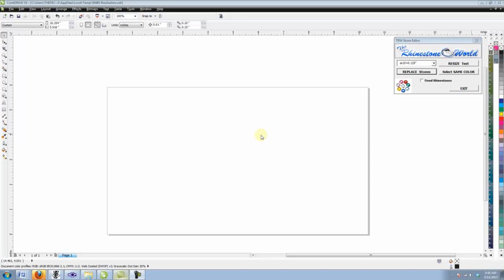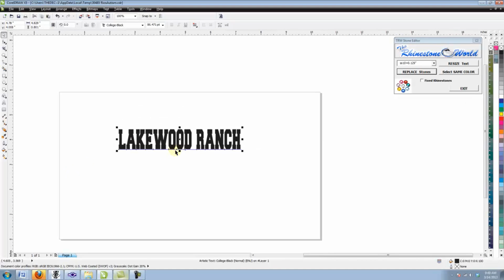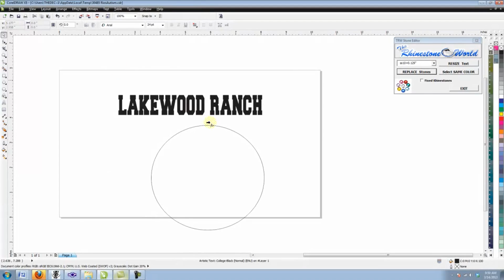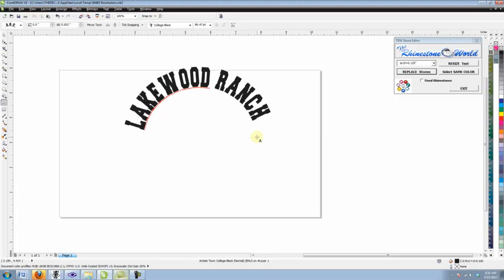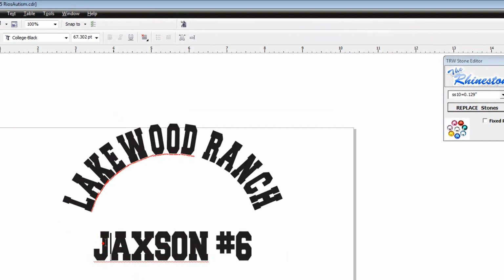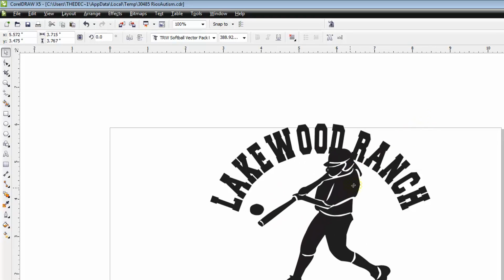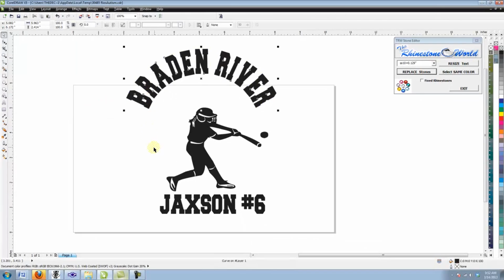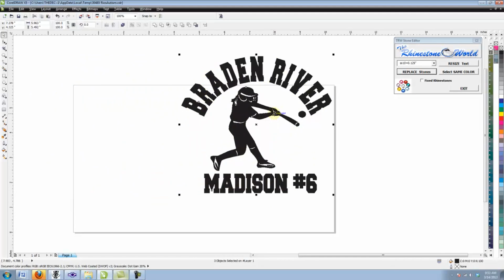How to make a Custom Vector Car Window Decal in CorelDraw with TRW TTF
This video will show you a special font TRW created for making Vinyl Decals or HTV Designs. We specially designed this font to make your design process much faster to save you time and money.  therhinestoneworld.com website. We provide free training and tips on creating rhinestone template and to help your business. Make sure to also join the Facebook page and TRW Forum for specials and discounts.